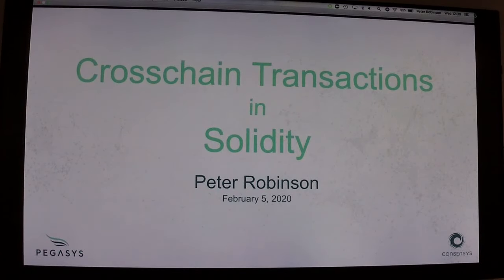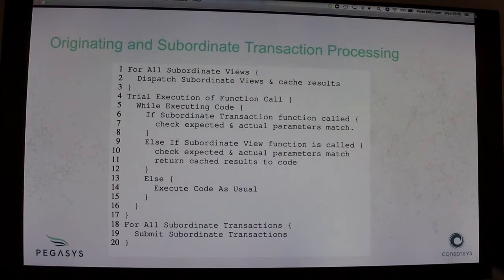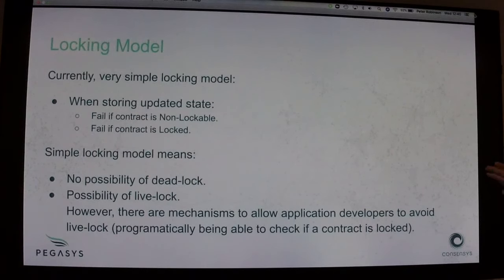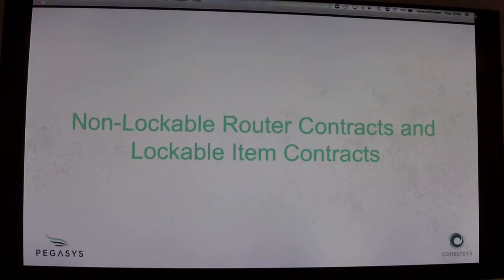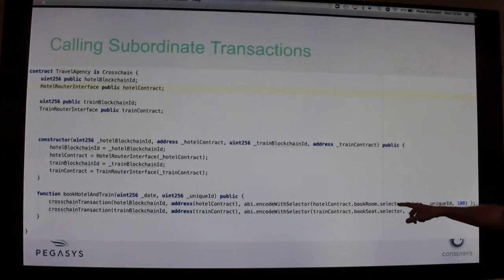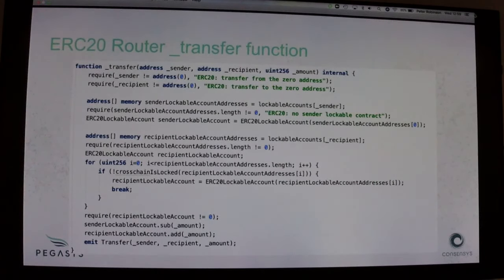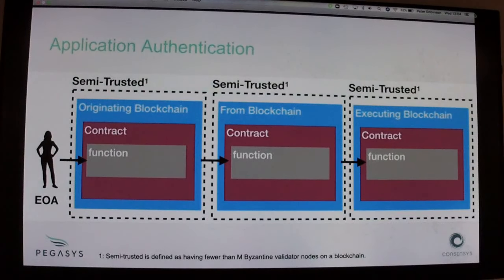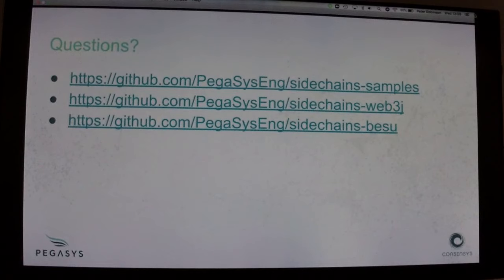Crosschain Transaction Solidity Contracts and Design Patterns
Peter Robinson's talk at the Ethereum Engineering Group meet-up discusses Atomic Crosschain Transactions, and design pattens needed for cross-blockchain and cross-shard communications. Solidity code examples are provided.